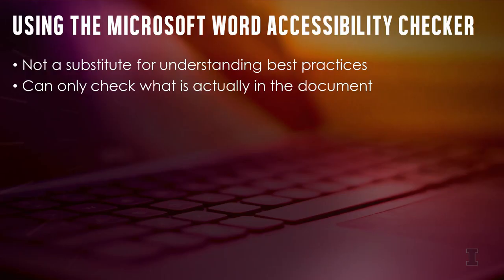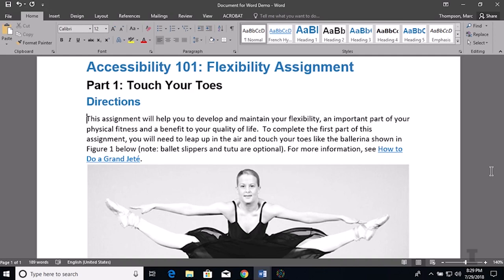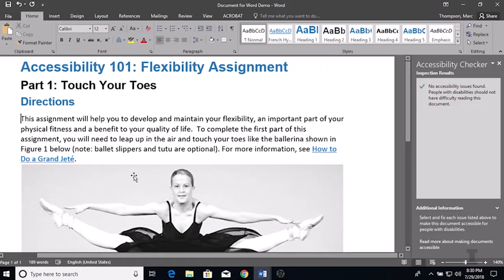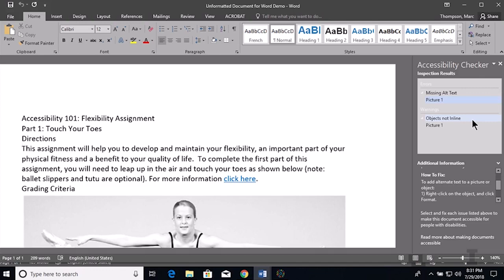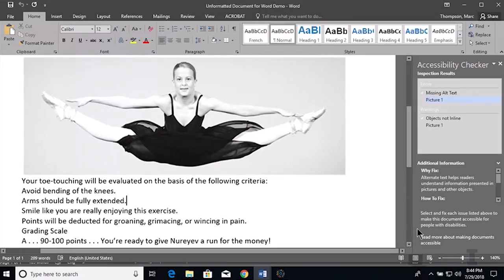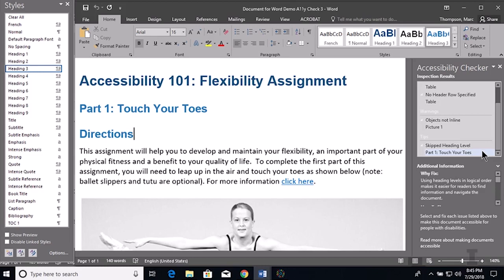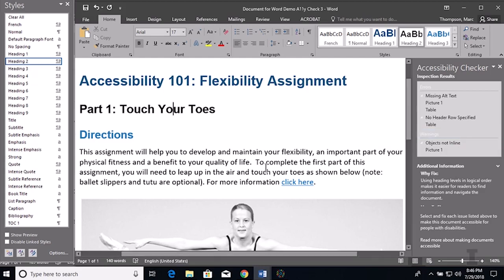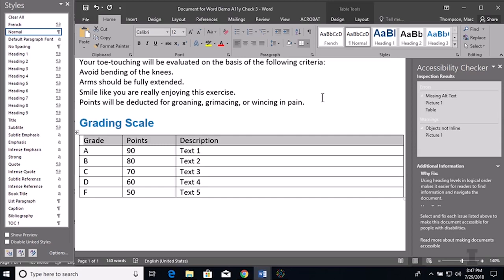Accessible Word Documents: Accessibility Checker - An Introduction to Accessibility and Inclusive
Link to this course:
Accessible Word Documents: Accessibility Checker - An Introduction to Accessibility and Inclusive Design

This course introduces some of the fundamental principles of accessibility and prepares learners for further study in accessibility and inclusive design. Learners will have an opportunity to explore the major types of disabilities and related assistive technology and adaptive strategies, the most salient contours of the legal landscape, and the major principles that guide universal design and accessible content creation. Spotlight guest videos will highlight firsthand perspectives on disability, as well as topics like disability etiquette, universal design and universal design for learning, accommodation in higher education, campus accessibility policy, and accessibility in a corporate setting.

Best course to go for. Only problem I had faced with the peer review. I got failed four times for no reason. People are not co-operative. But finally made it!,Very Well organized, nice discussions and learning was happy ...
This module will give you an introduction to some of the major accessibility considerations that apply to common digital formats like HTML, MS Word, PDF, and PowerPoint. You’ll also learn some of the key accessibility considerations for multimedia, including areas like captioning and complex images. Helpful demos and hands-on activities will give you a clearer idea of how you can make your digital content more accessible.